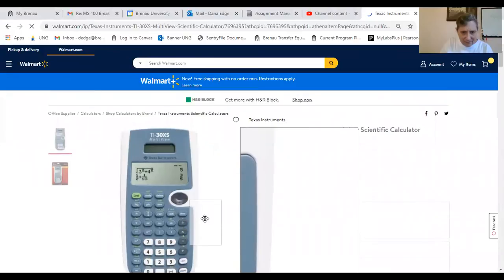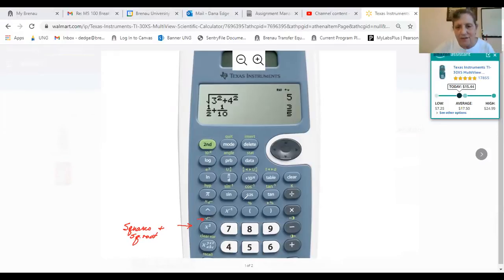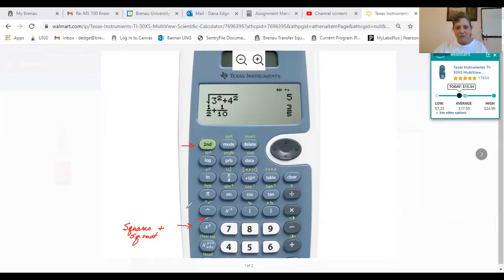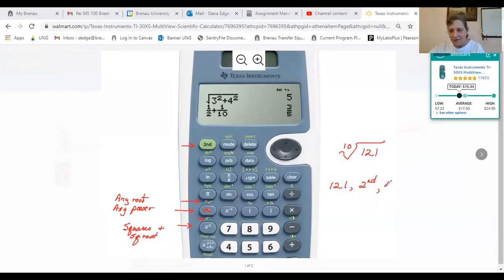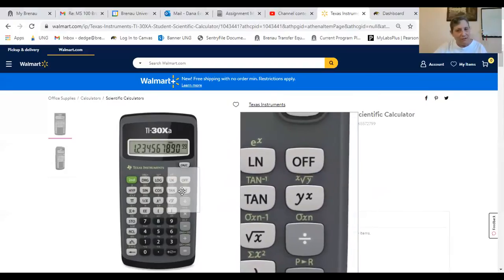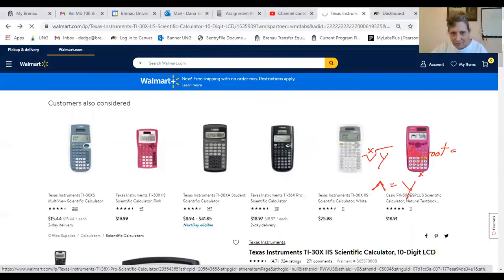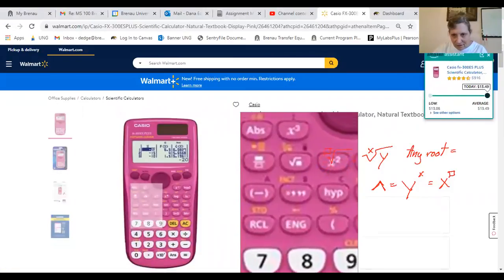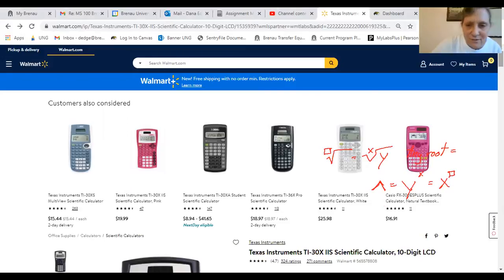Exponent and Root Buttons on Different Calculators